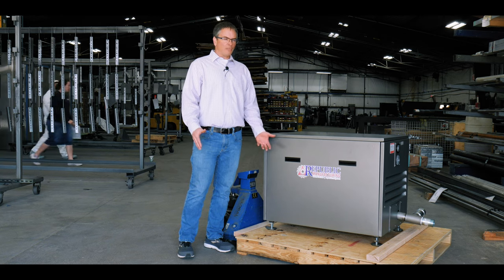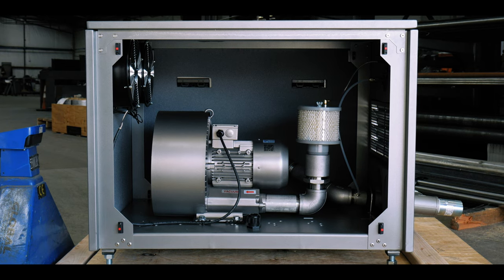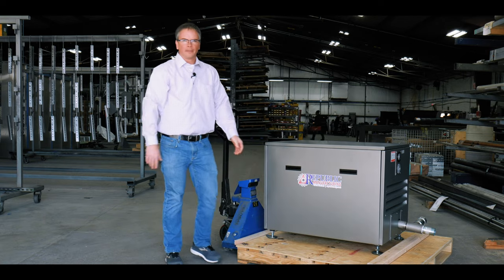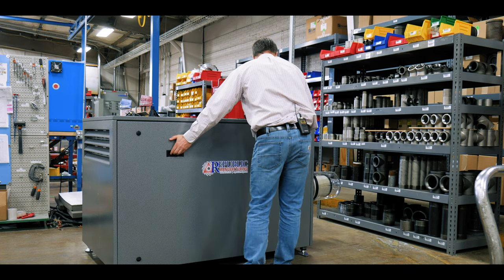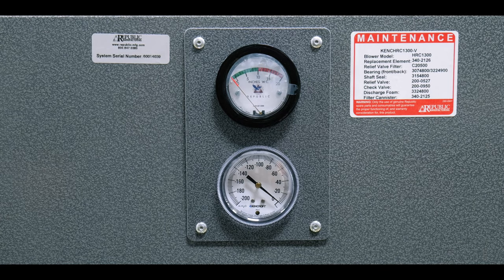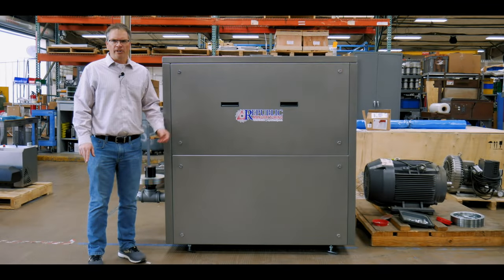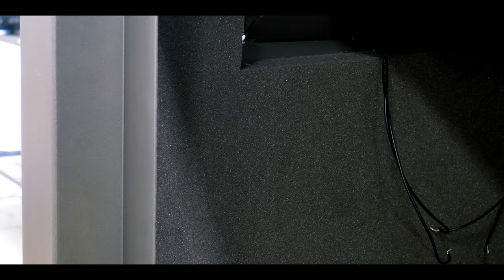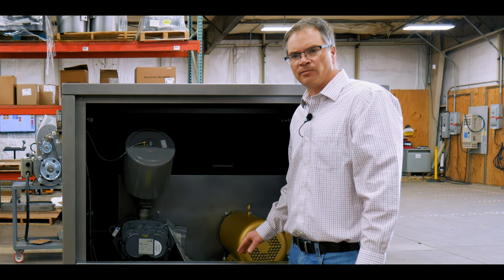Enclosed Blower Packages Overview | Republic Manufacturing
Republic Manufacturing's blower enclosures provide protection from elements and noise reduction. Kris showcases a couple of enclosed blower packages.

Enclosure packages include: sound-deafening foam, cooling fans, easy-to-remove magnetic side panels, filter, relief valve, and gauges. All gauges are visible from the exterior of the enclosure for optimal visibility. The magnetic panels are easy to remove for service.

Featured in this video is a regenerative blower pressure kit KENCHRC502-P, regenerative blower vacuum kit KENCHRC1300-V, and positive displacement blower package using 45 URAI Howden Roots Blower with 10 hp motor.

Also available are enclosures for centrifugal blowers, air knife systems, and air wipes.

Contact Republic Manufacturing for your blower and vacuum enclosure needs.